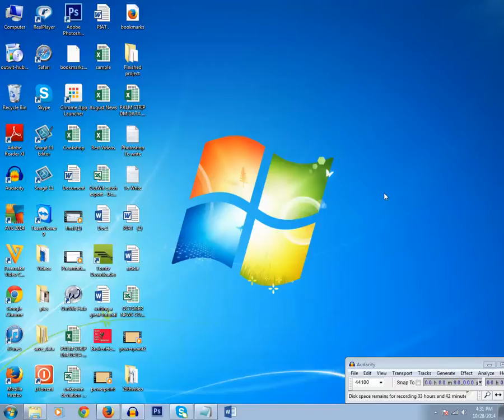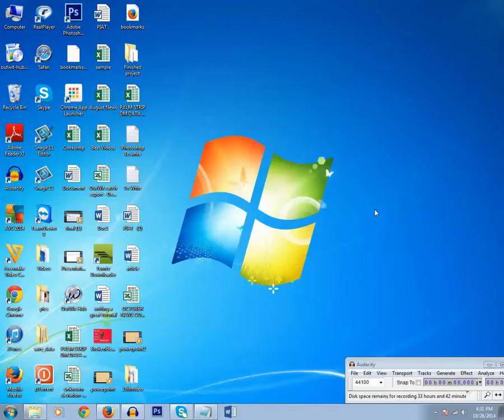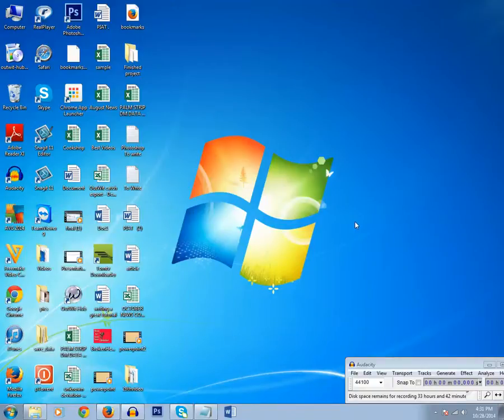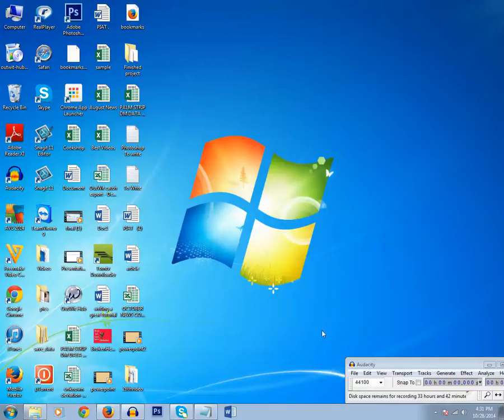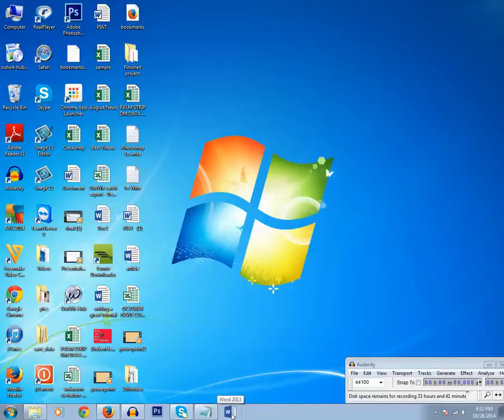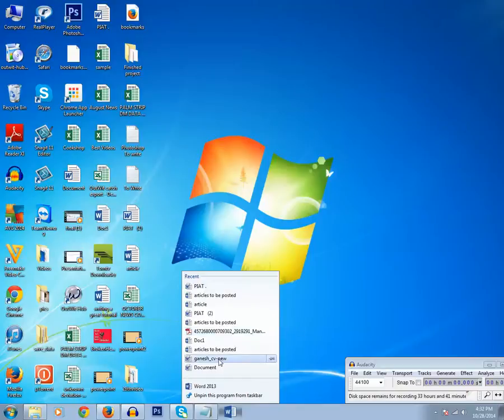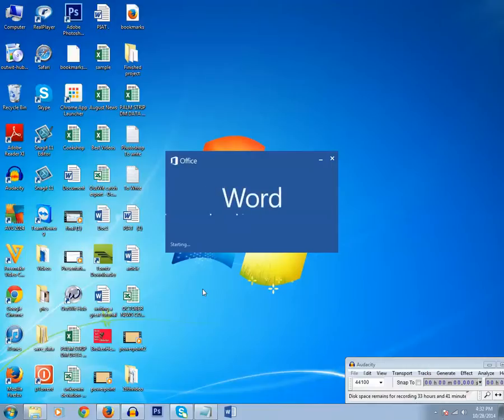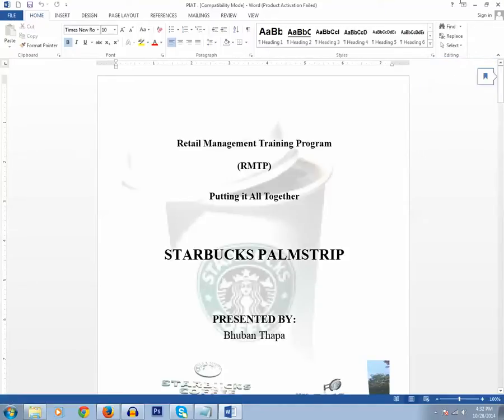Quickly open recent documents with Jump list from the taskbar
Find out how to open documents quickly with jumplist from the taskbar. You don't need to go to the programs menu to open the program and open the recently opened or created documents. Just use jump list.